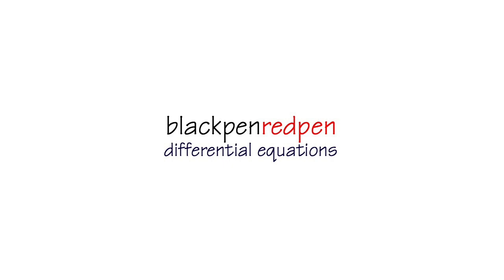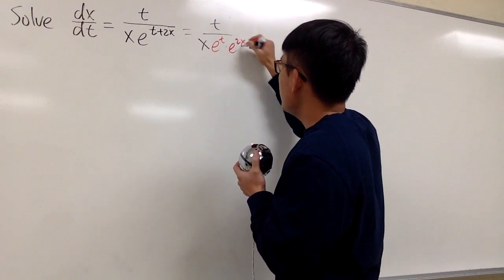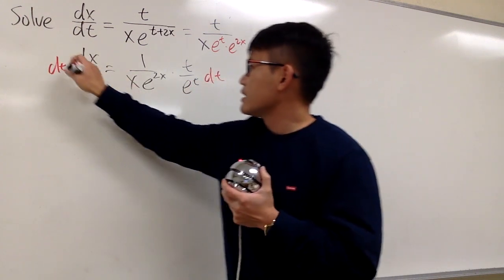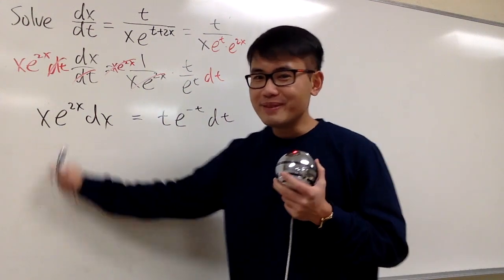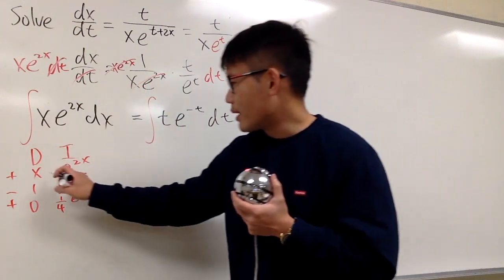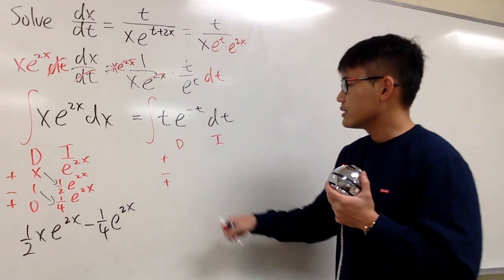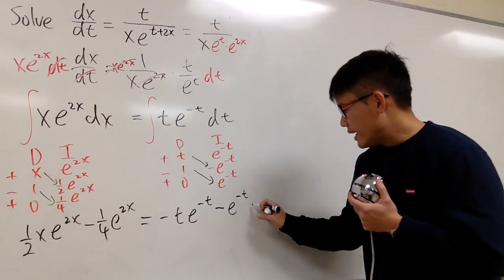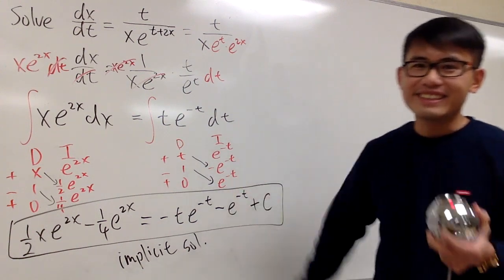separable differential equations, 2.2#10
Learn how to solve a separable differential equation. This is usually the first kind of differential equations that we learn in an ordinary differential equations class.